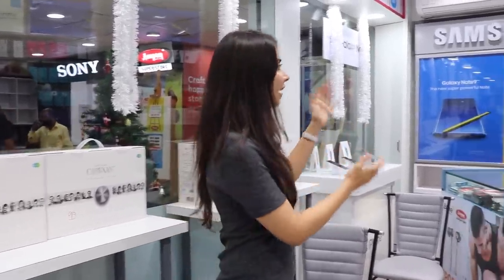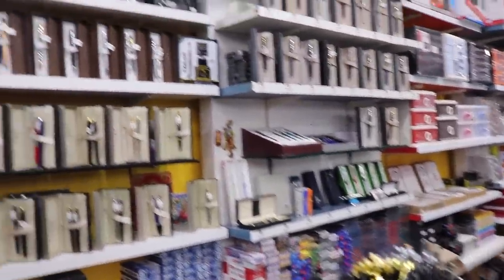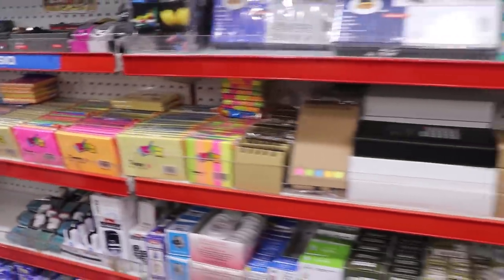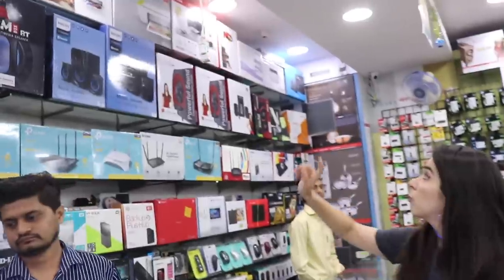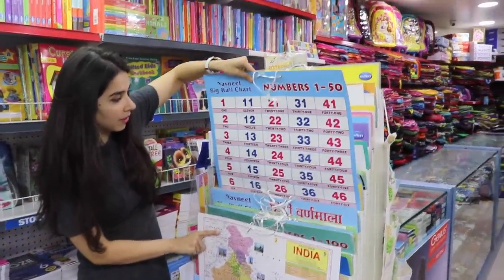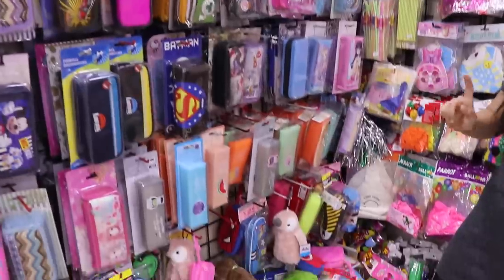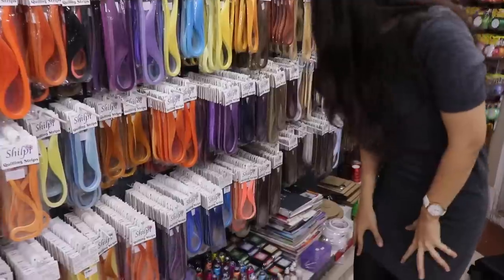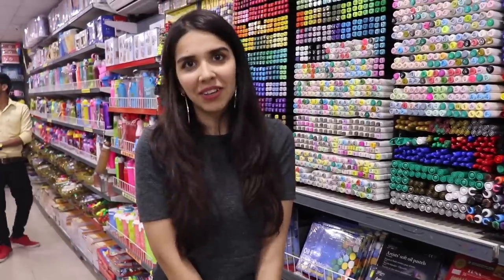**EPIC** Indian Stationery Superstore Tour ft Anupam | Vlogmas Day 30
**EPIC** Indian Stationery Superstore Tour ft Anupam | Heli Ved | Vlogmas Day 30

Anupam Stationery Superstore

Sai Shopping Mall, Opp. Railway Station, Mhatre Wadi, Borivali, Mumbai, Maharashtra 400092

Love,
Heli ;)